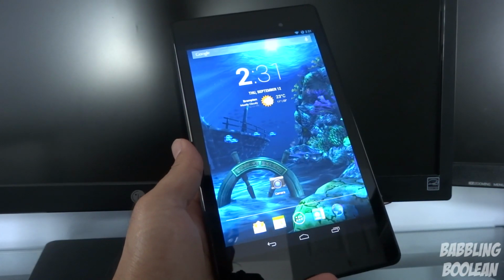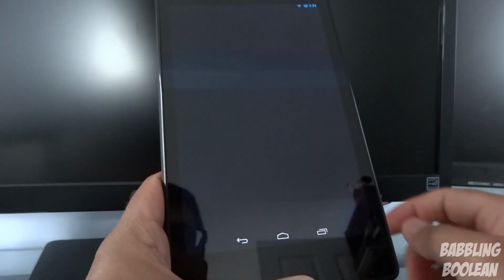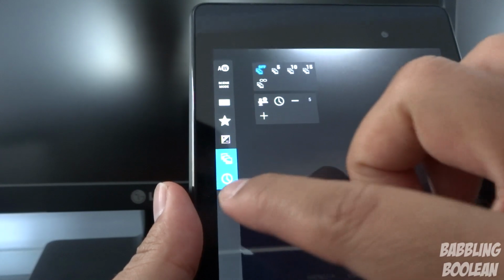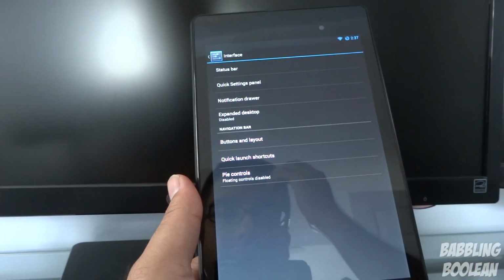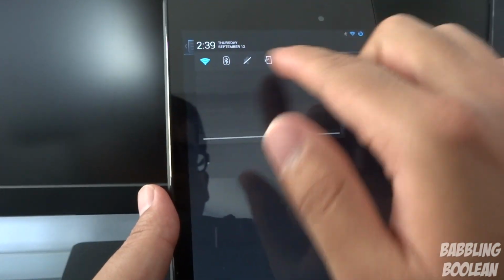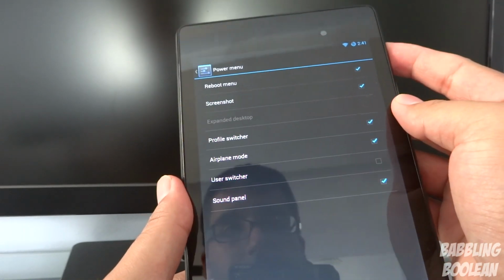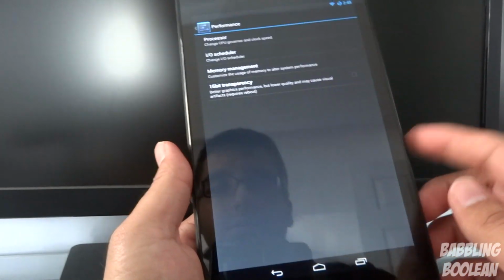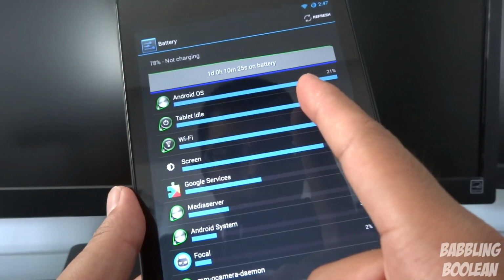Official CyanogenMod 10.2 (CM10.2) Demo (Android 4.3)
In this video I'll be giving a demo of the official CyanogenMod 10.2 (CM10.2) ROM which is based on Android 4.3. I demo the ROM on my 2013 Nexus 7 tablet but the features are pretty much the same for phones as well.